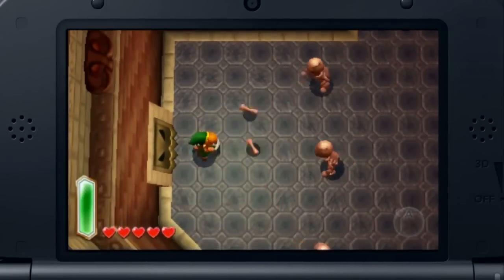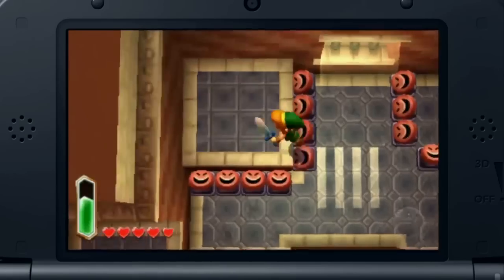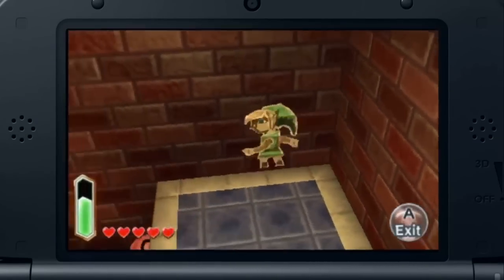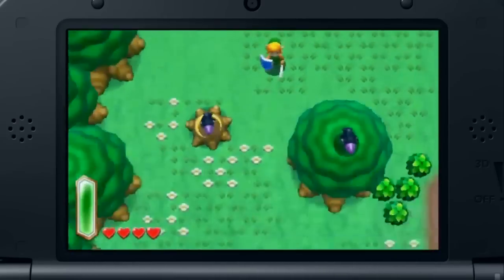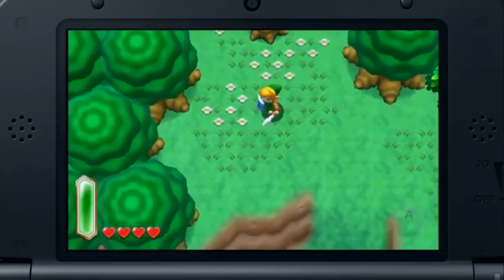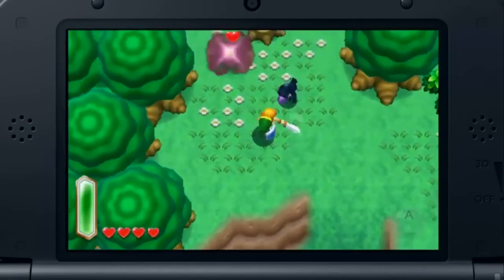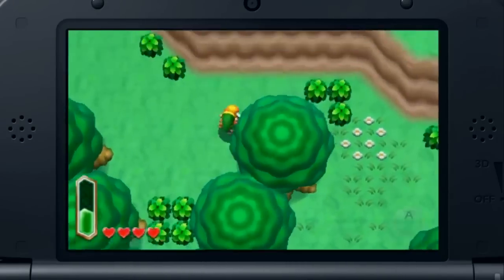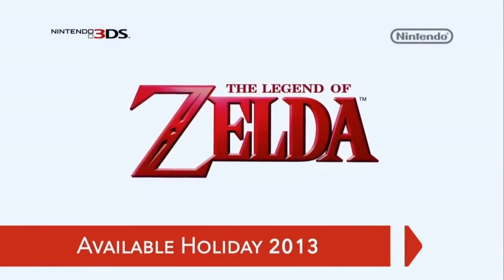NEW ZELDA GAME! A Link to the Past Two for 3DS